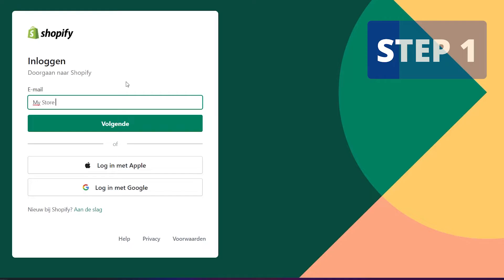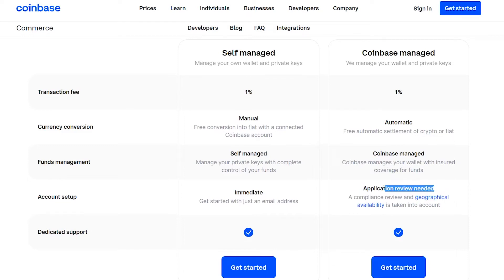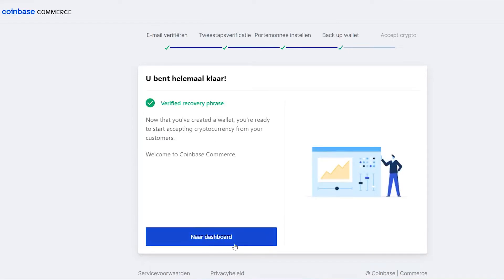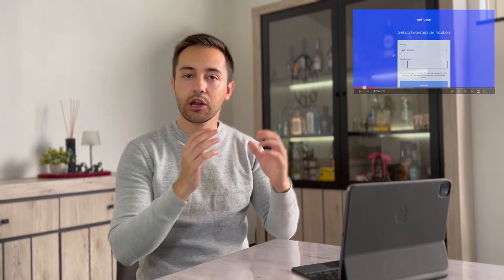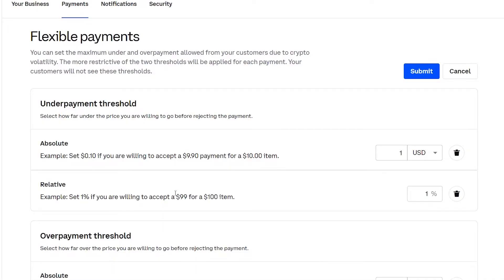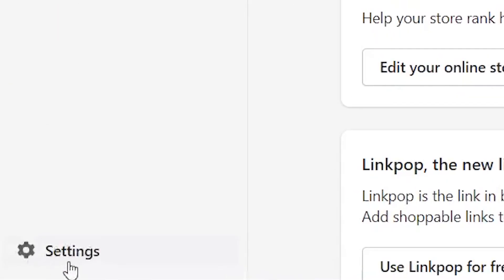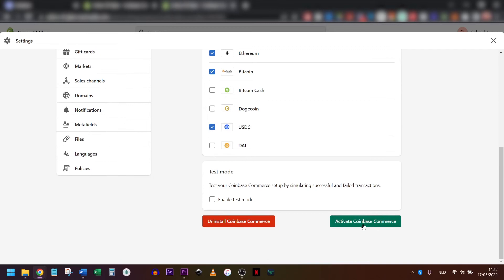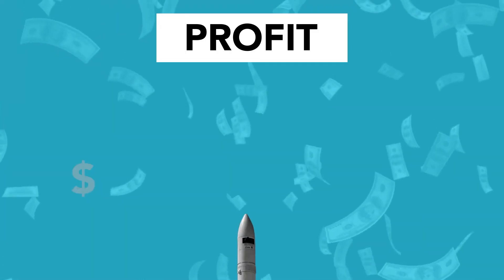How to Accept Crypto on Shopify in 2025 [FAST & EASY]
Learn how to receive crypto payments on your Shopify store. This easy tutorial shows you in 3 simple steps how to get paid in Bitcoin or Ethereum from your customers on Shopify!

Step 3: Connect Coinbase Commerce with Shopify

💰   C R Y P T O    P L A T F O R M S   💰

⭐️ Binance Pay less fees using this link

🔒    C R Y P T O   S E C U R I T Y   🔒

- Crypto Security Key

💡   Y O U   M A Y    A L S O   L I K E   💡

00:00 Introduction
00:23 Step 1
00:33 Step 2
00:43 Self managed or Coinbase managed
01:04 How to create an account on Coinbase Commerce?
01:41 Setting up Coinbase Commerce
02:25 Settings: Payment - Coinbase Commerce
02:35 Flexible payments: Absolute vs Relative
03:23 Step 3
04:18 How to deactivate Coinbase Commerce Payments?
04:28 How does crypto payments look like on Shopify?

Are you still reading until here? Write ‘Boss!’ in the comments to prove it.

Pexels.com

⚠️   W A T C H    O U T    F O R   S C A M M E R S   ⚠️

I will NEVER give you my WhatsApp number or contact you directly on any social media platform!!! Scammers create fake accounts impersonating me and will contact you directly in the comments or in private messages. My ONLY official social media pages are mentioned above. Please, be careful and stay safe 🙏

Thanks for your help, Lucas 👍

~Gabiche ✌️